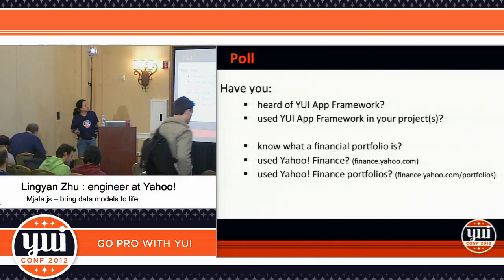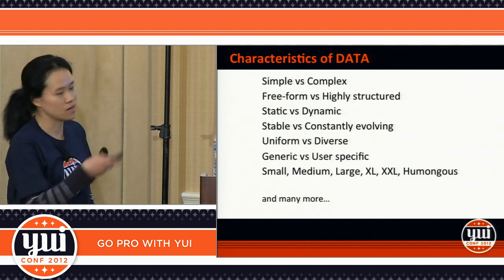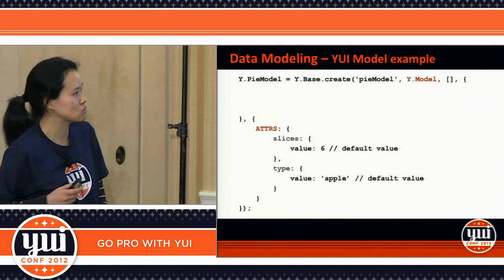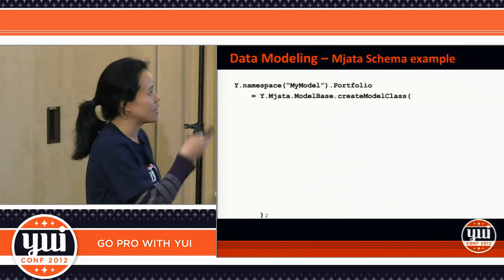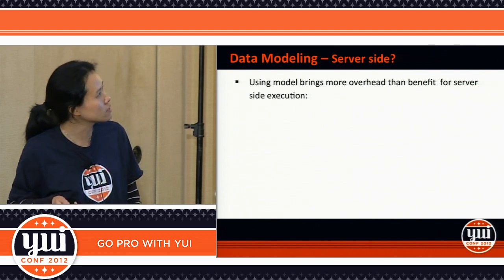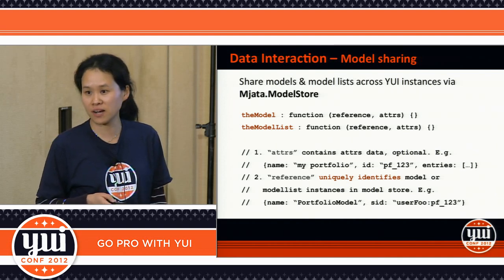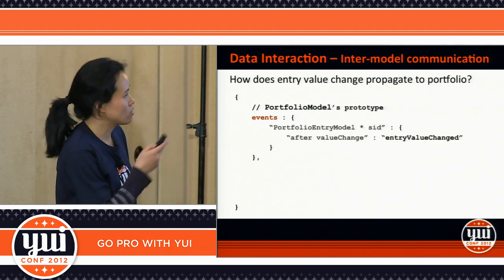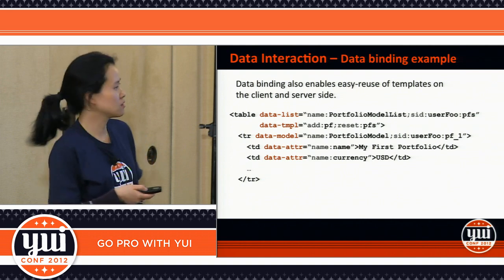Lingyan Zhu: Mjata.js -- Bring Data Models to Life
In this talk from YUIConf 2012, LIngyan Zhu, a frontend and applications engineer at Yahoo! Finance, talks about developing highly interactive and data-centric web applications using Mjata.js, an extensible YAF-based library for building robust data models and services for JS MVC architectures.